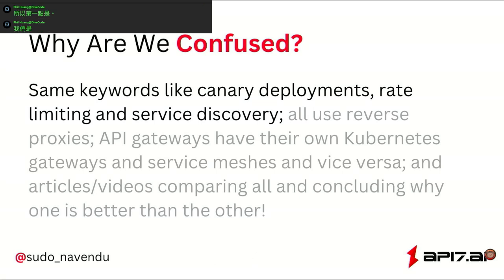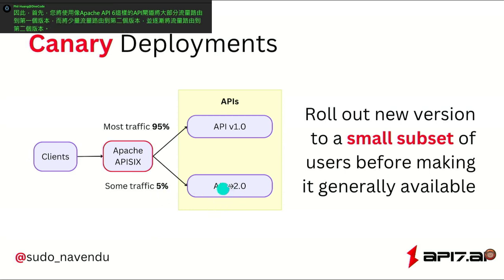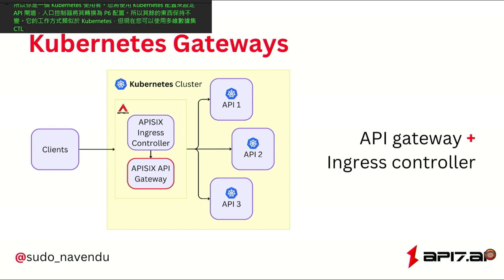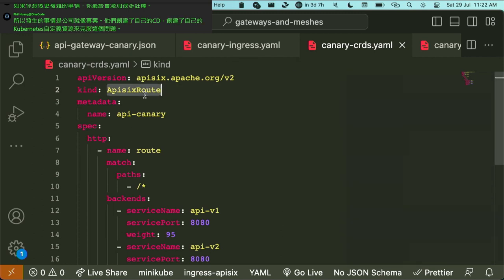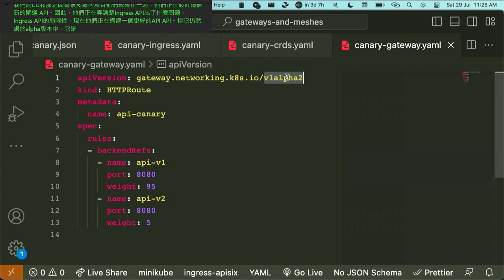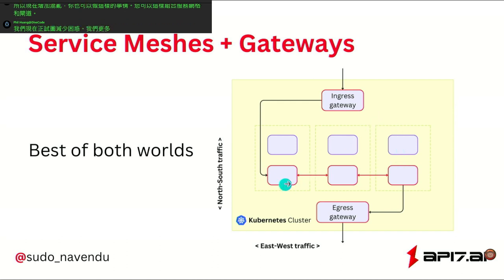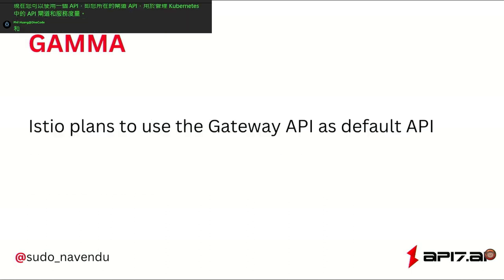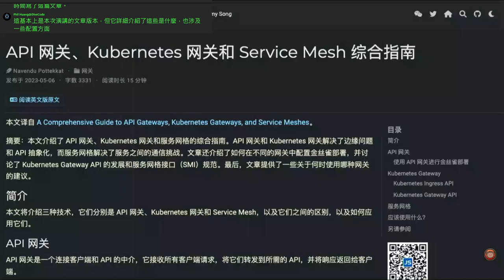A Comprehensive Guide to API Gateways, Kubernetes